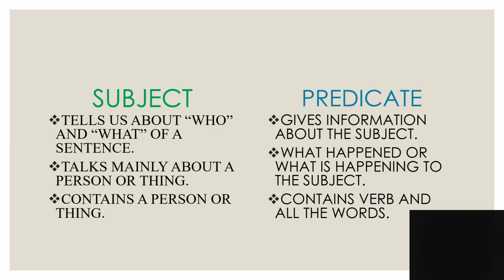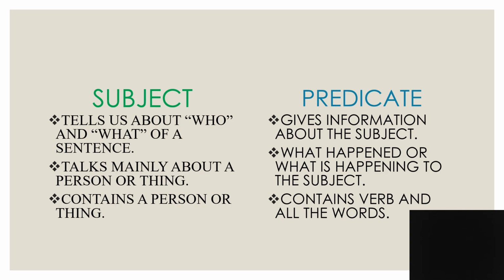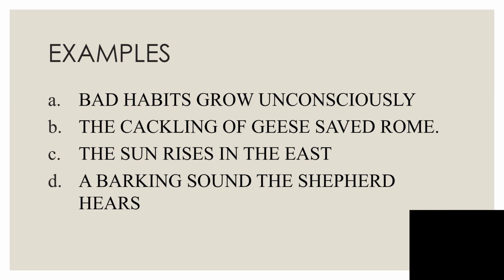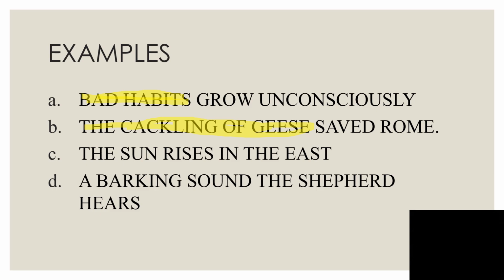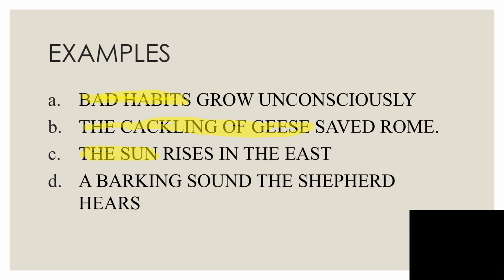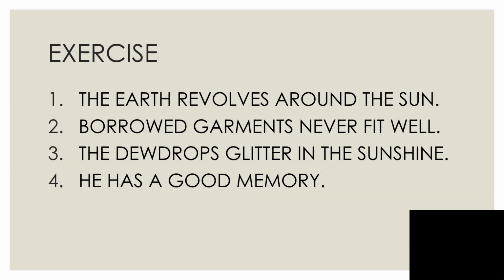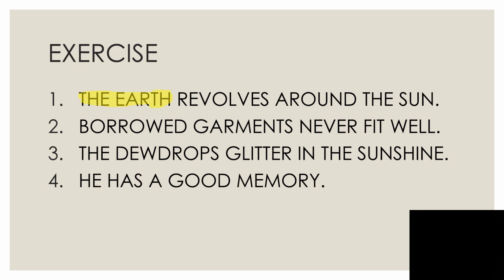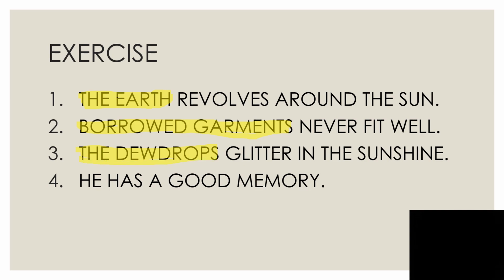Subject and predicate